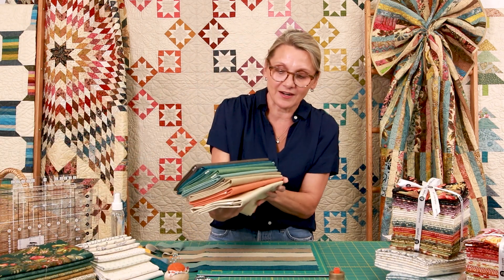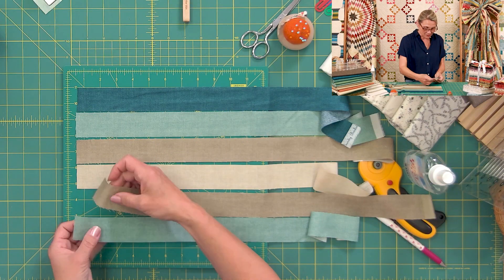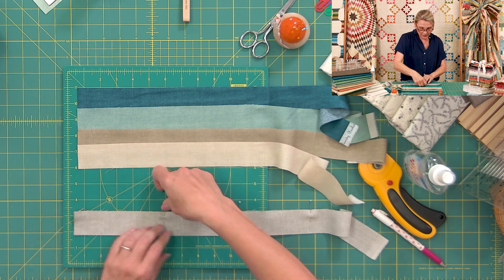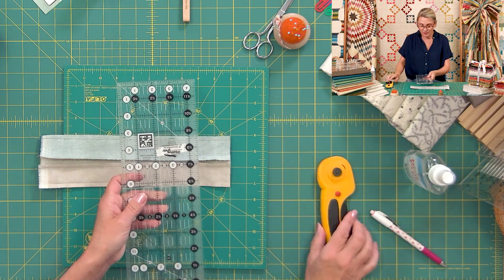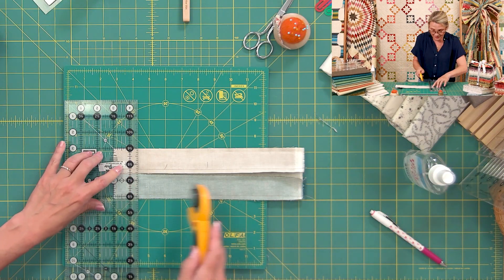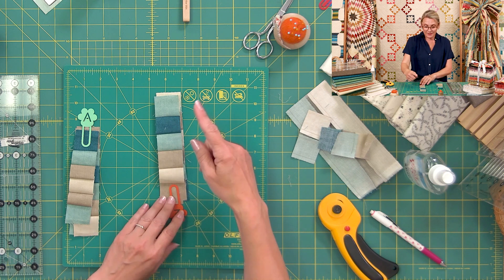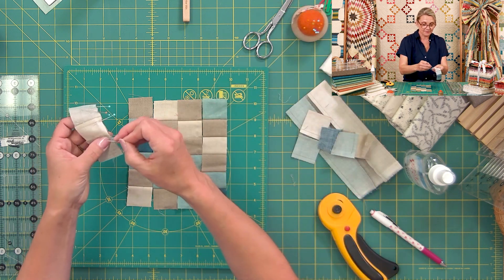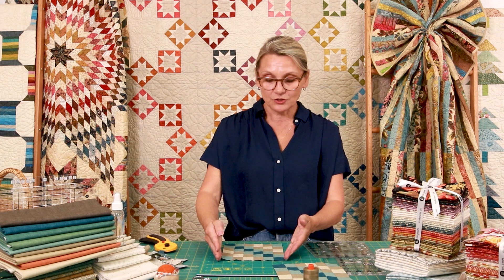Summer Mystery 2022 - Week 3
Welcome to the Quilting Window and our Summer 2022 Mystery Quilt!

Edyta

Timestamp:
00:00 Summer Mystery 2022 - Week 3
02:21 Shading Your Strip Panel
03:02 Pinning & Stitching Tips
05:15 Trimming & Cutting Your Panel
07:06 Opening Your Seams
08:26 Pressing Your Seams
09:36 Assembling Your Block
11:30 Finished Block